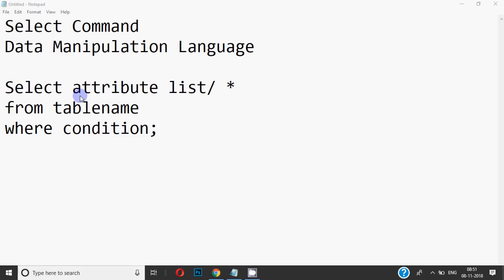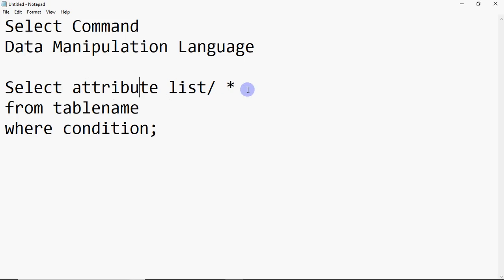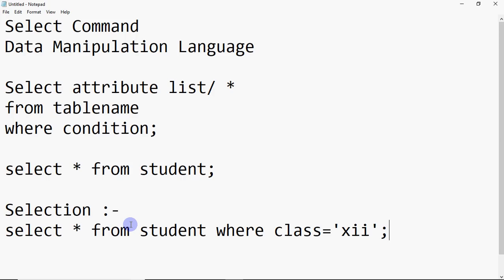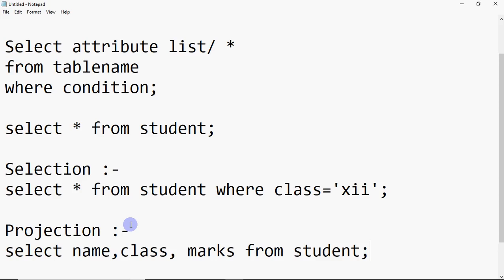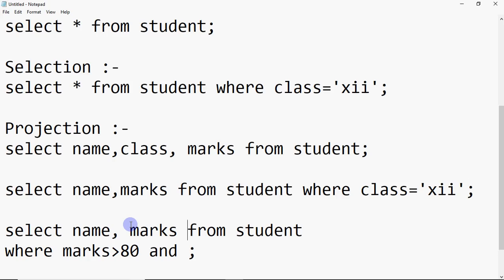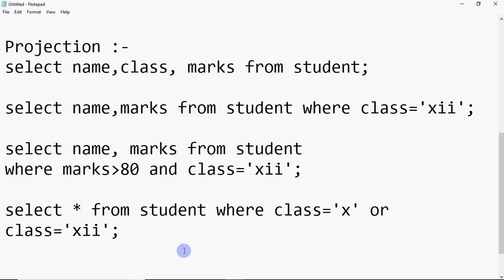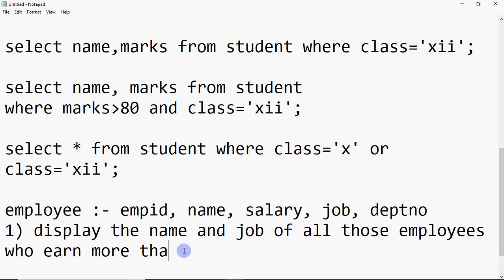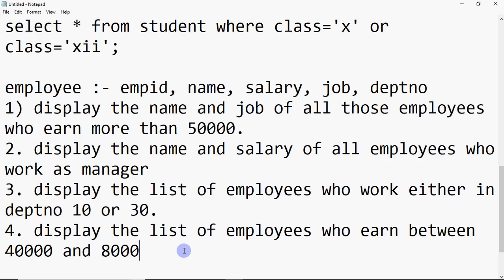Select Command in SQL | Data Retrieval Command | Selection and Projection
Select Command
Data Manipulation Language

Select attribute list/ *
from tablename
where condition;

select * from student;

Selection :-
select * from student where class='xii';

Projection :-
select name,class, marks from student;

select name,marks from student where class='xii';

select name, marks from student
where marks 80 and class='xii';

select * from student where class='x' or class='xii';

employee :- empid, name, salary, job, deptno
1) display the name and job of all those employees who earn more than 50000.
2. display the name and salary of all employees who work as manager
3. display the list of employees who work either in deptno 10 or 30.
4. display the list of employees who earn between 40000 and 80000
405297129